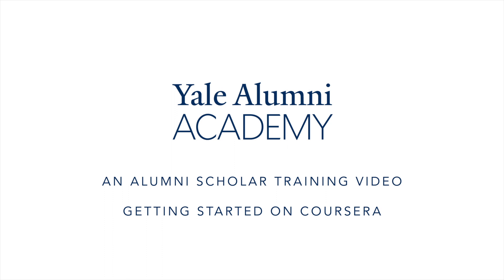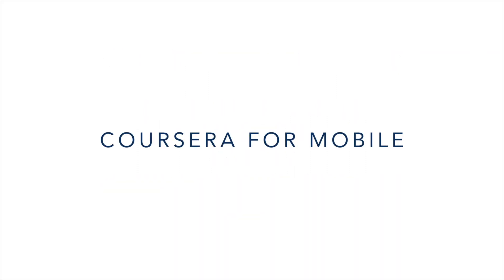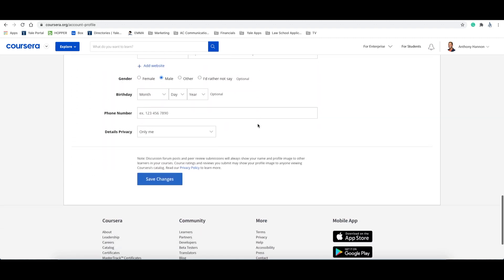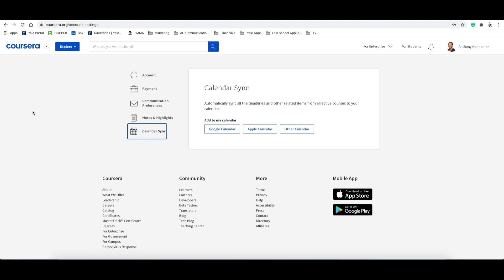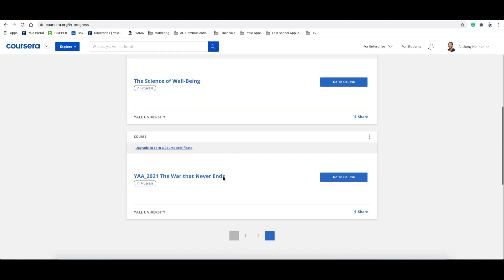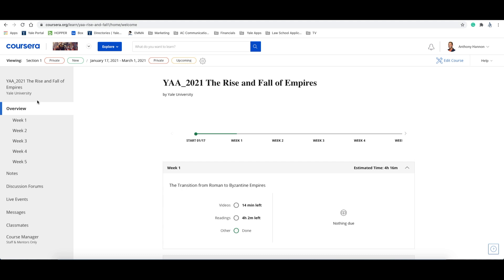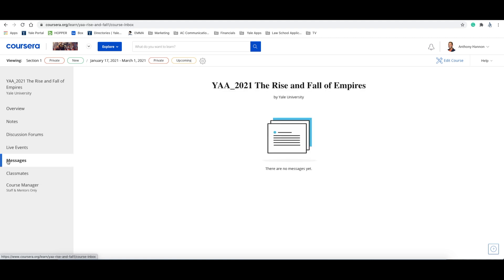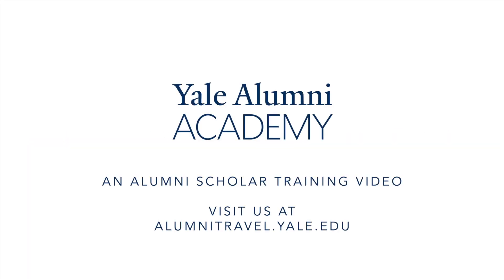Getting Started on Coursera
An Alumni Scholar Training Video
How to get started on Coursera
Yale Alumni Academy

Visit us at alumnitravel.yale.edu

Video Topics and Timings Below:

Introduction: 00:00

Creating a Coursera account 00:50
 Personalizing your profile:  02:10

Navigating Coursera:  04:00

Navigating a course in Coursera:  05:22

Support and Additional Training Materials:  08:12

Additional Training Materials:

Learner.coursera.help